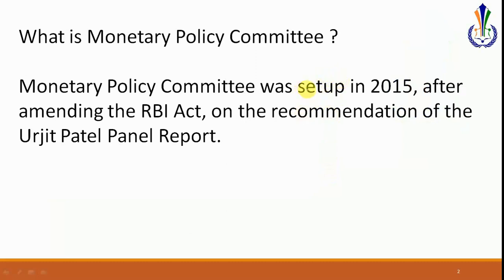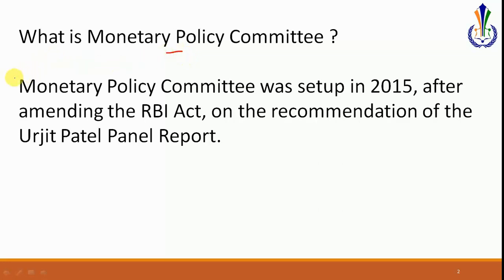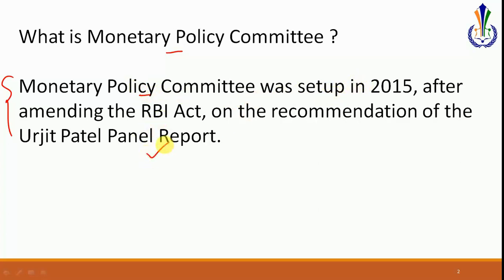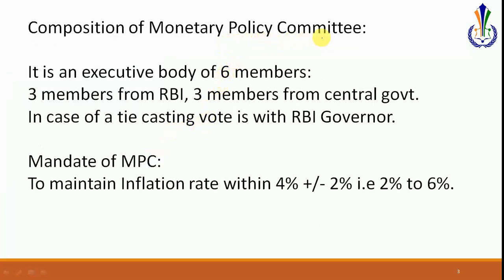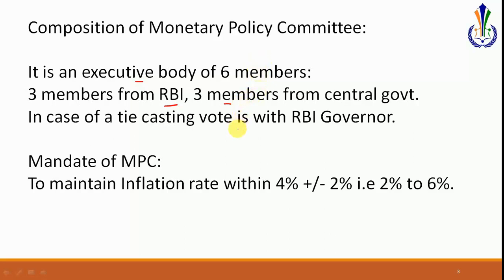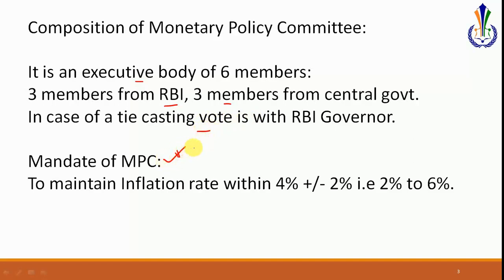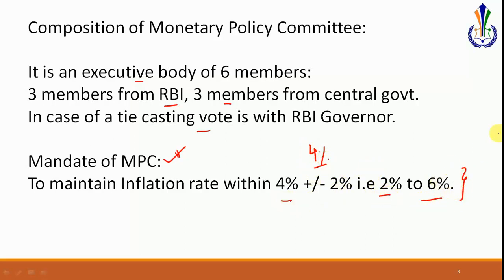Monetary Policy Committee.